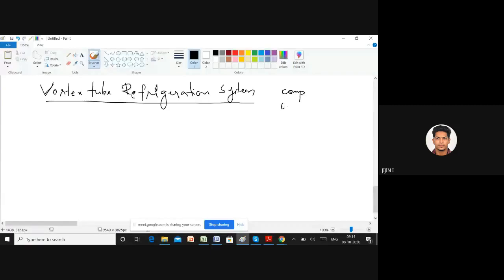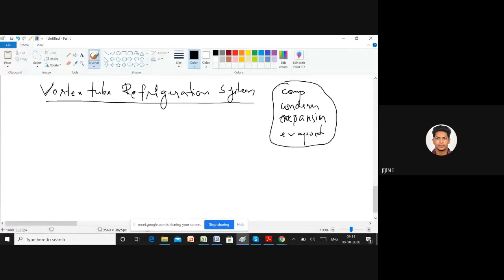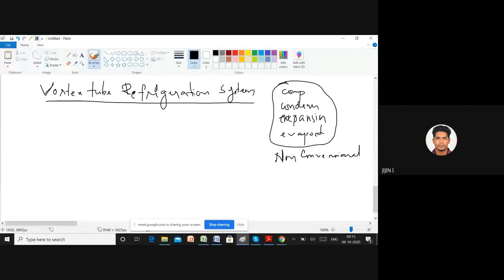STM-ME4-ME 405-RAC-M3-P5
LSHE